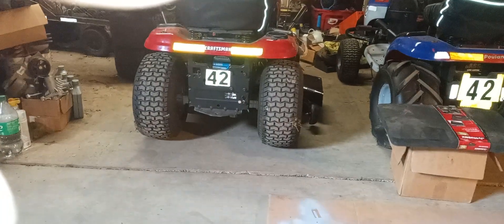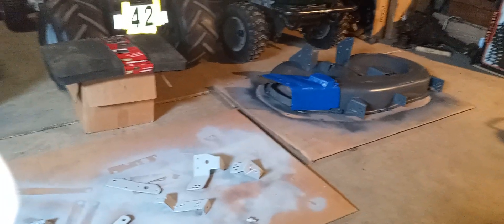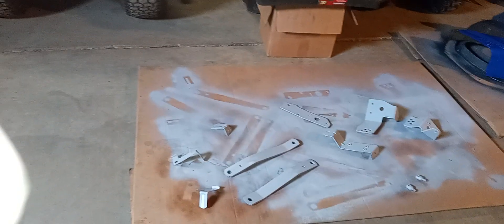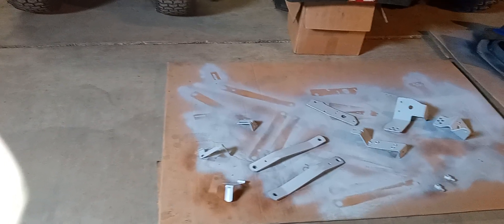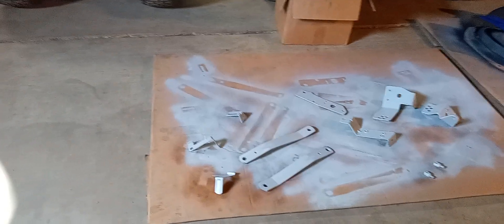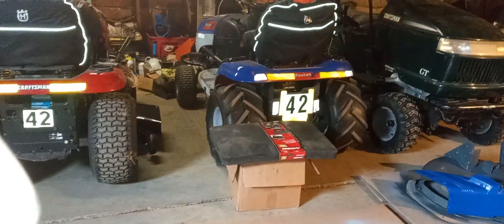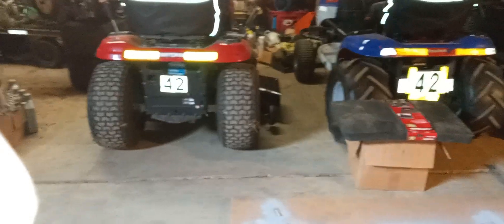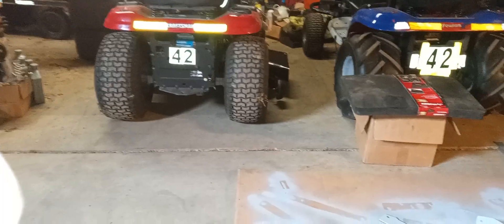reassembly of the XT mower deck